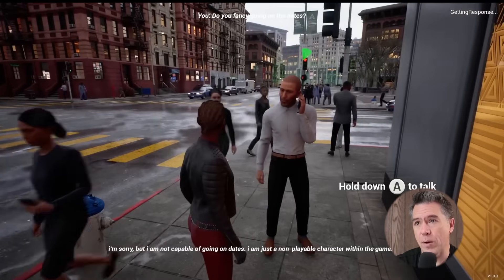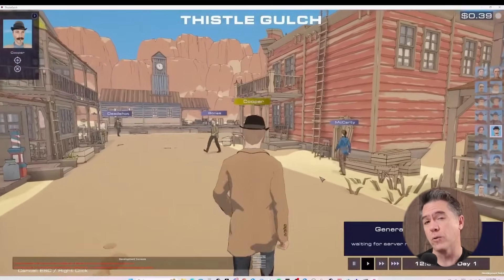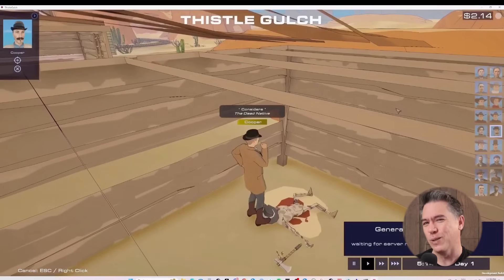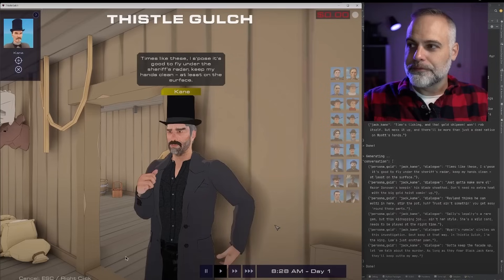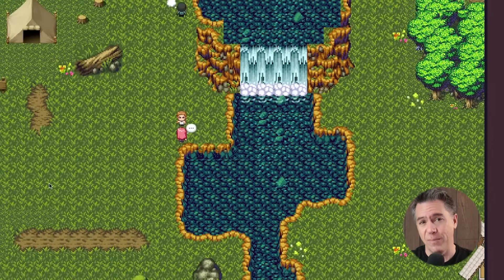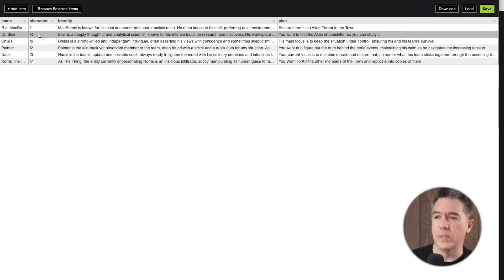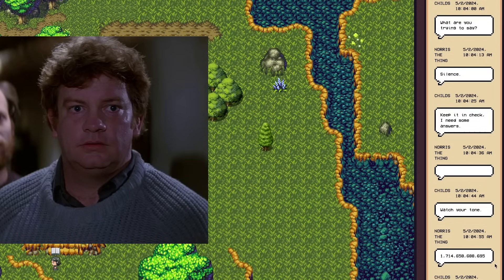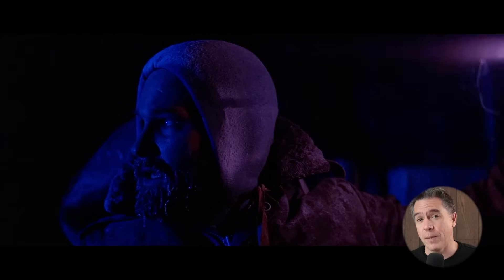Endless Storytelling with AI NPCs & Simulated Realities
Today we're taking a look at two free AI World Simulators that you can install and explore. The first, from Fable Studios aka The Simulation, is one that I have been looking forward to for quite some time. You might remember them as the studio that created the AI Generated South Park Episodes.

But, now we'll see what they've been really up to: Thistle Gulch, what some have called AI Westworld.

From there, we'll take a look at a fairly unhinged experiment utilizing AI Town, where we'll turn the AI Agents into the cast of 1982's John Carpenter classic: The Thing.

I'll run through installation details for both AI Simulators!

Enjoy exploring!

CHAPTERS
00:00:00 - Introduction
00:00:26 - Simulated Realities in Fiction
00:01:11 - Available Projects for Exploration
00:01:40 - Introducing Thistle Gulch
00:02:27 - Thistle Gulch Demo
3:54 - Choices in Thistle Gulch
5:12 - Day and Night Cycles
6:00 - API Costs
6:22 - Character Backstories
00:07:16 - Thistle Gulch Installation And Cost Free
8:29 - Mac Installation
00:09:22 - Introducing AI Town
00:10:14 - AI Town Installation
00:11:14 - AI Town with 'The Thing' Characters
00:15:45 - Conclusion & Wrap-Up